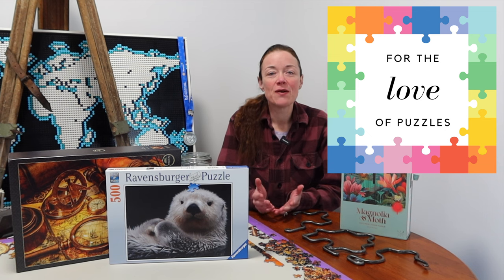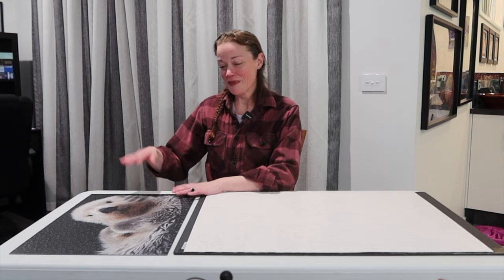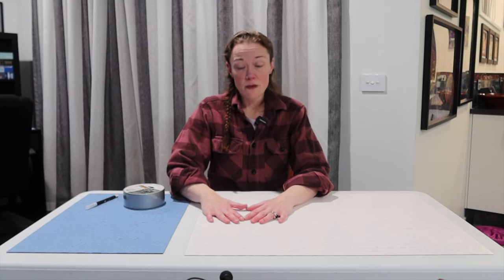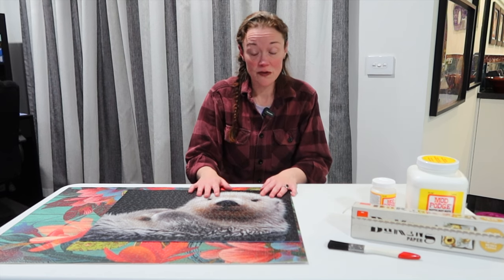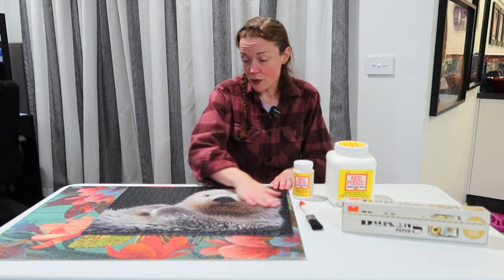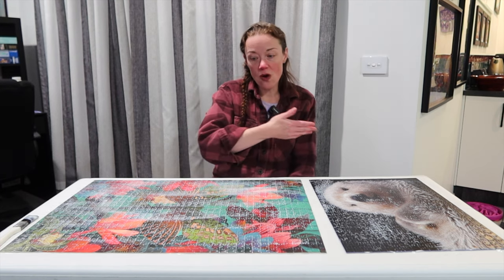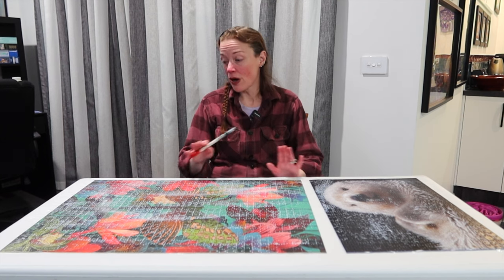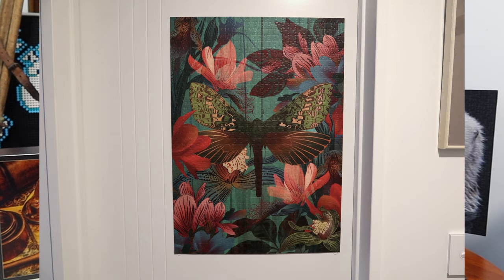Gluing Jigsaw Puzzles - 500 & 1,000 Pieces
I'm Donnalouise - a puzzled puzzler puzzling puzzles who's gluing two jigsaws so they can be proudly displayed. The first puzzle is for Wendy - she loves otters! The other is the lovely Magnolia & Moth jigsaw puzzle from Flox.